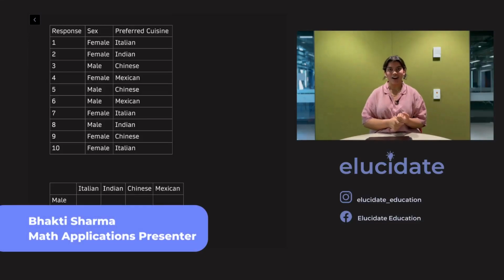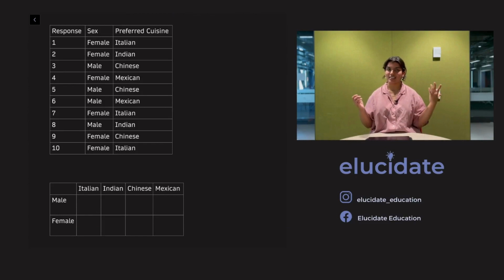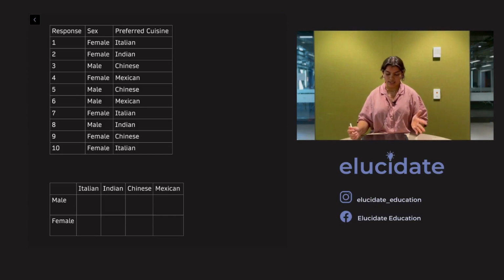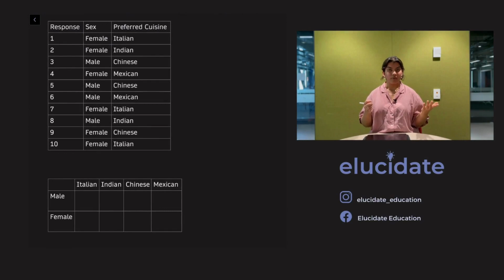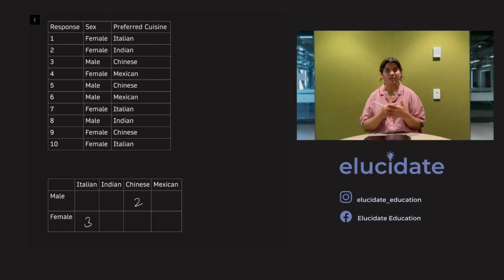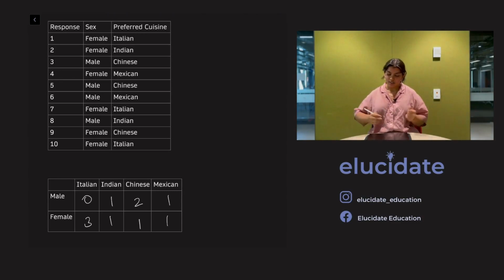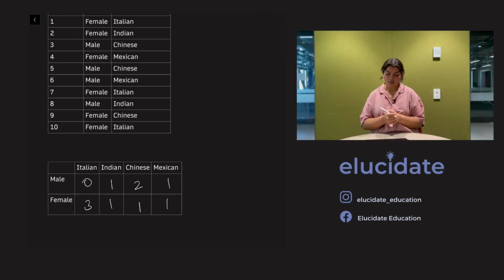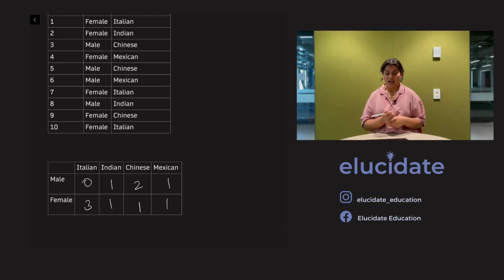Two Way Frequency Tables | Year 12 ATAR Math Applications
Bhakti from Elucidate covers bivariate data analysis & two way frequency tables by listing its definition and going over a worked example.

About Elucidate:
Elucidate (which means to make something simple or to explain) is a not-for-profit Australian charity with a mission of ensuring every student has the support they need to achieve at school. Elucidate provides a free online educational platform where all students and teachers can learn for free.

Video Credits:
Bhakti Sharma - Presenter and Post-Production
Dev Lohar  - Video Production